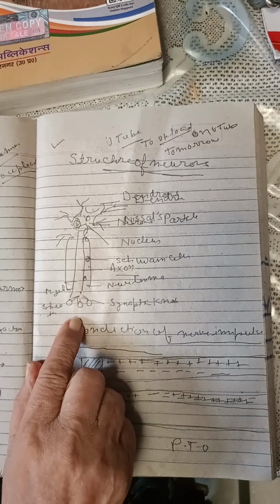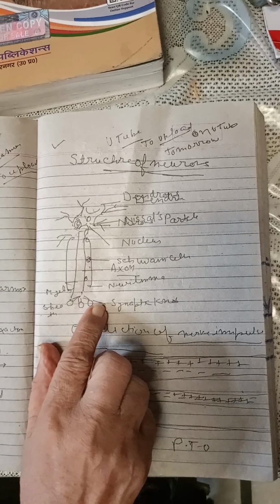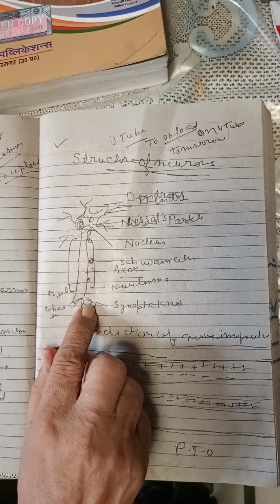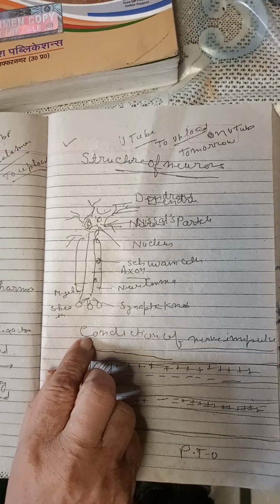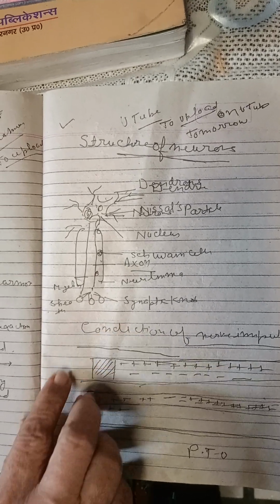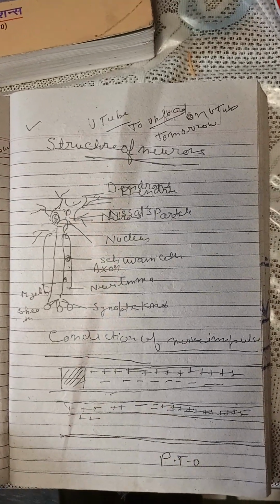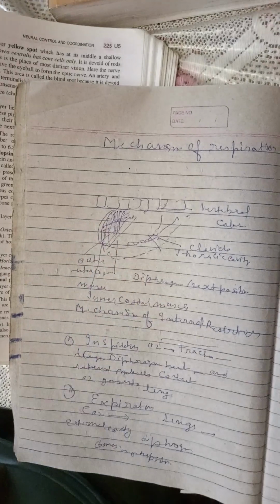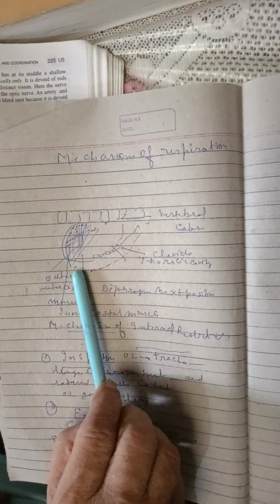3 August 2025